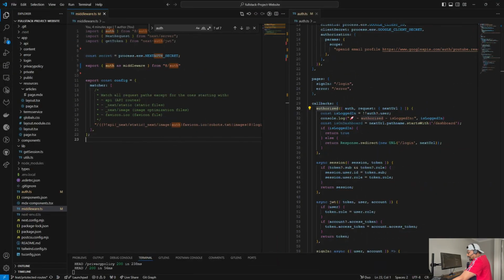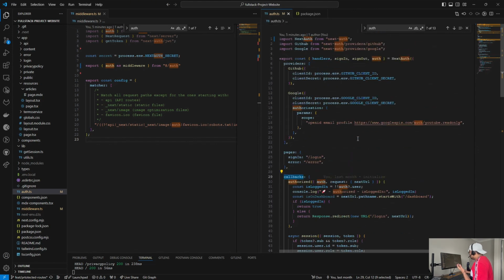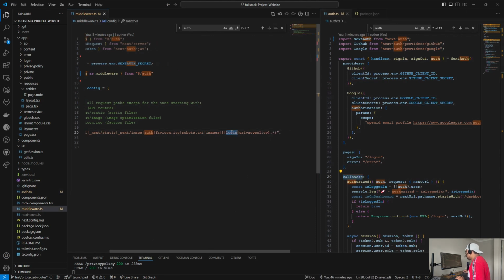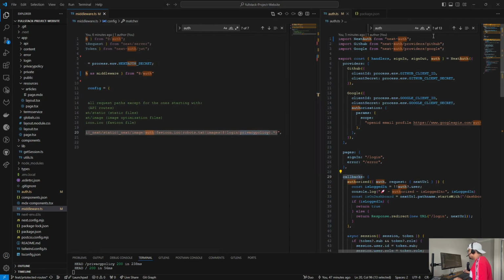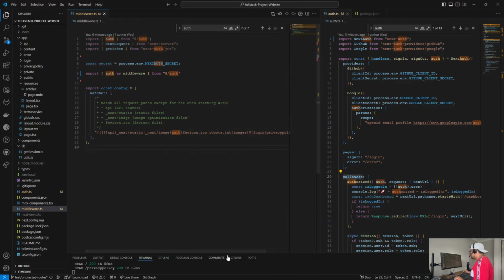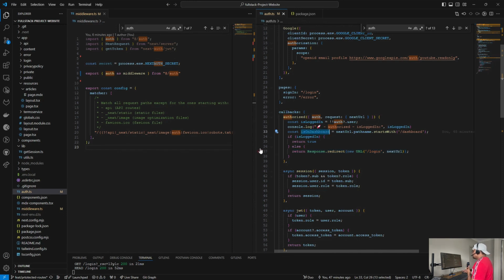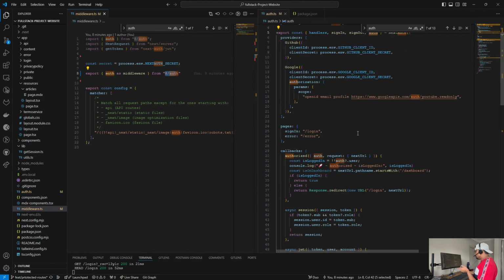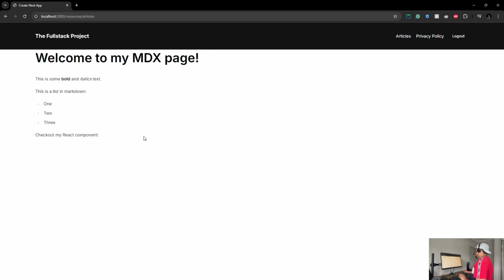How to Create Protected Routes Using Next 14 and NextAuth.js v5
New discord chanel is open let's have a chat -Join My youtube subscribers can get access to the sample codes from here